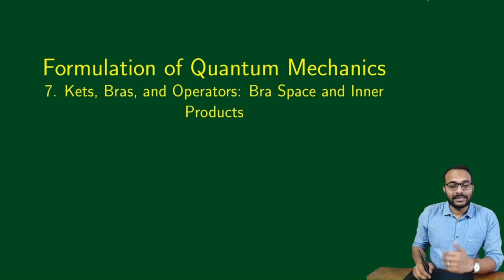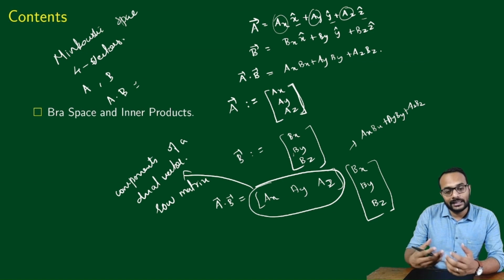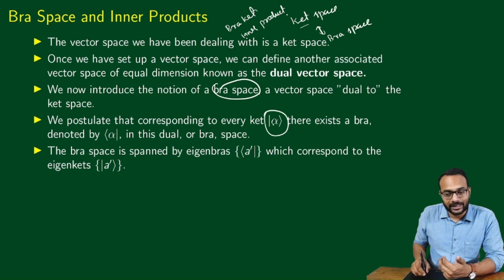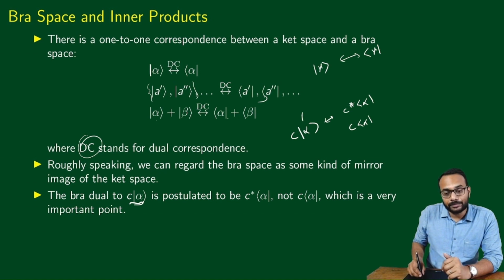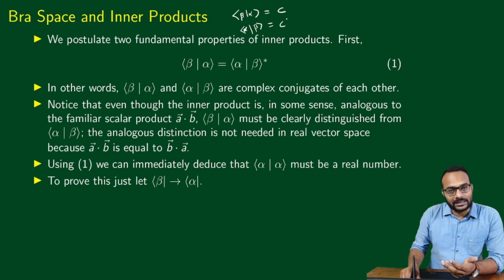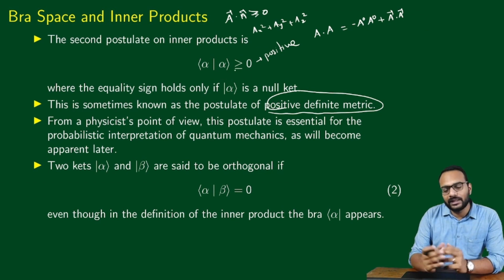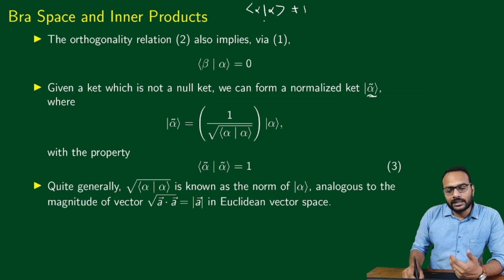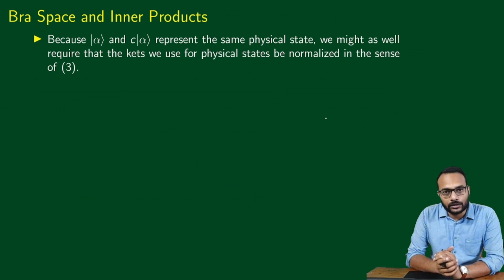1.13 Bra space and inner products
Dual vector space and inner products. Combining Bras and Kets, orthogonality, Normalization.